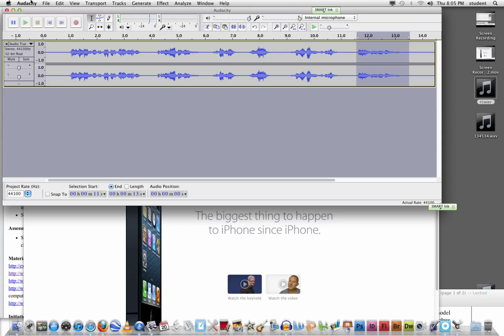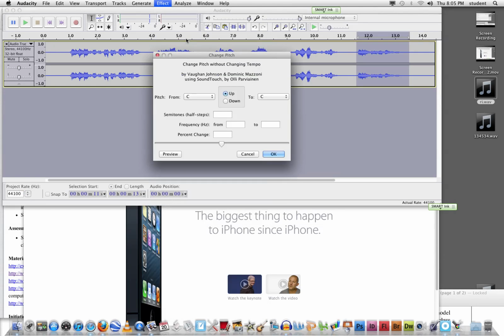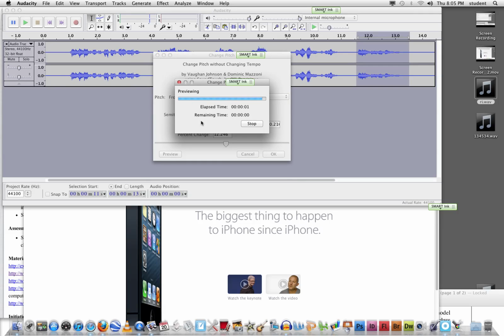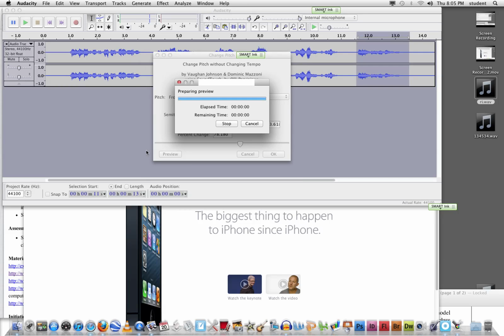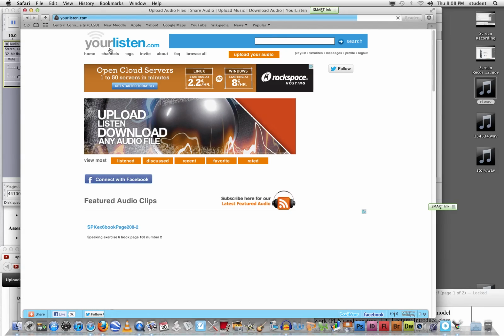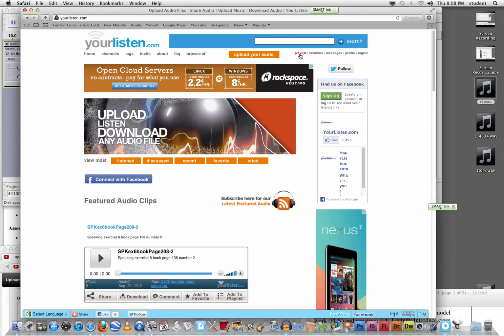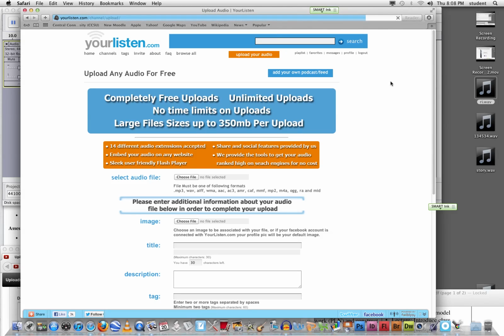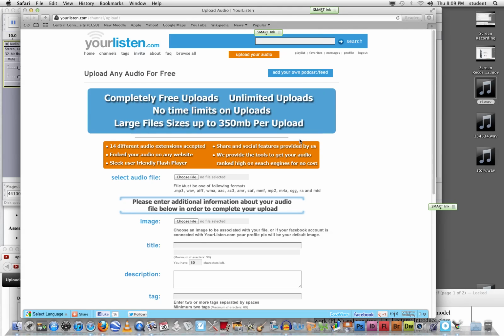9 20 3 2